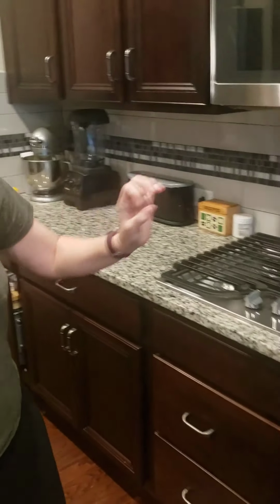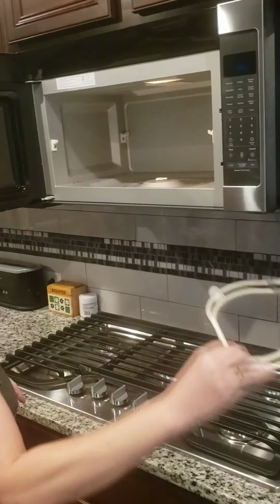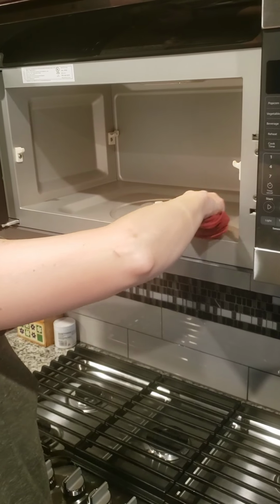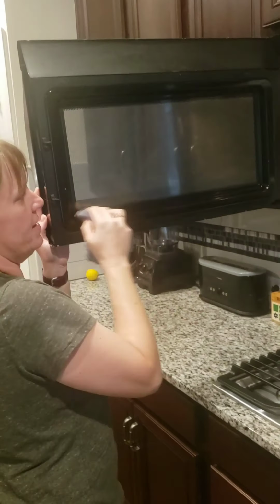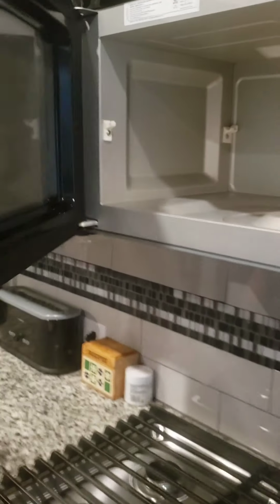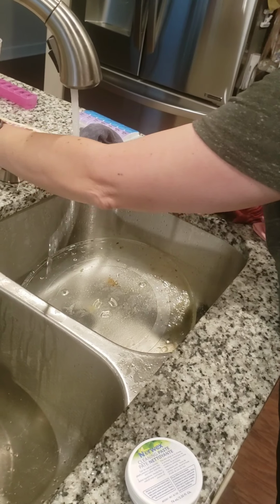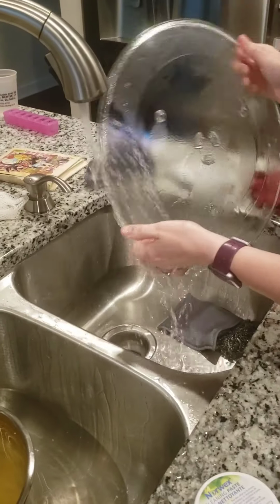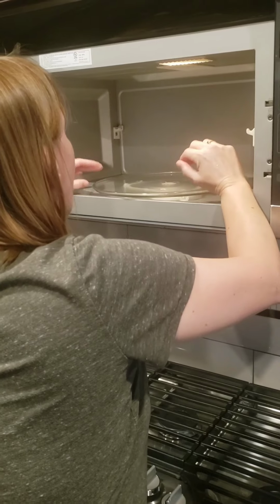Microwave cleaning with Norwex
Cleaning the microwave has never been easier!
Products used:
Kitchen Cloth
Envirocloth
Window Cloth
Envirosponge